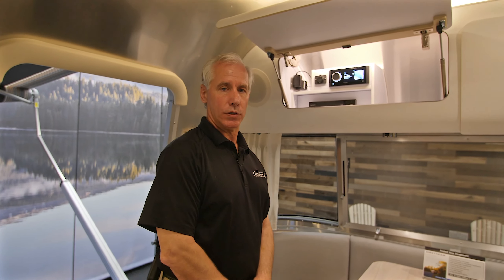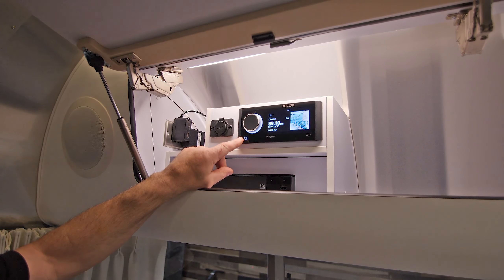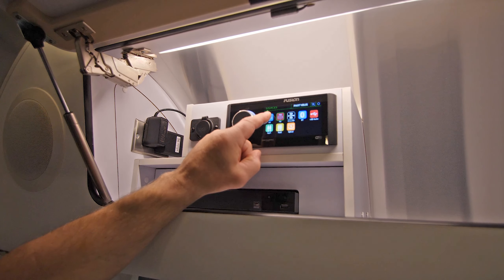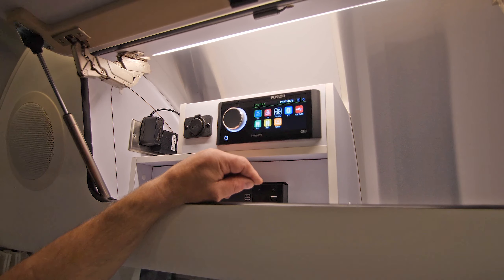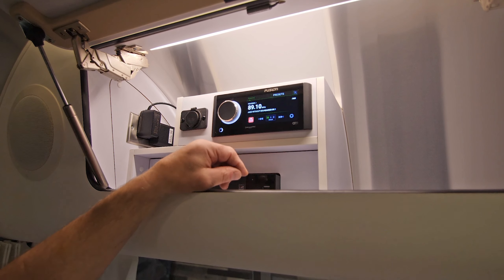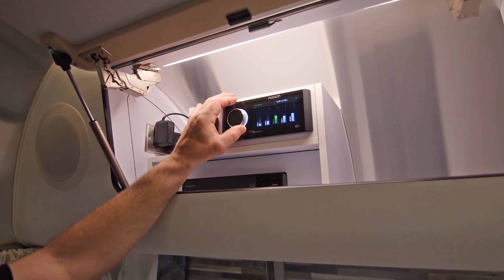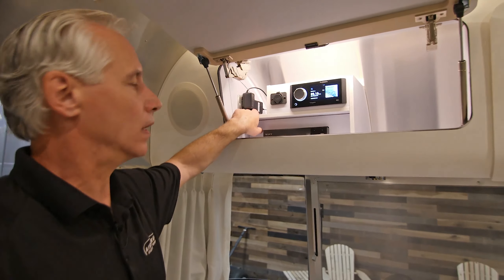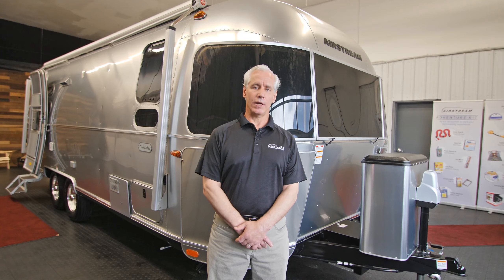Airstream Audio System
Airstreams come packed with the convenience of modern technology. In this video, we'll show you around the not-to-be-missed audio system.

Airstream Adventures is the largest Airstream dealer group in the nation with locations in Oregon, Washington, Idaho and California. Since 2010, we’ve served to inspire people to live riveted by creating Memories & Adventures through Airstream travel. Find your dream Airstream at a location near you by visiting